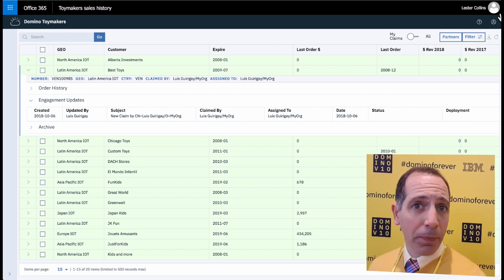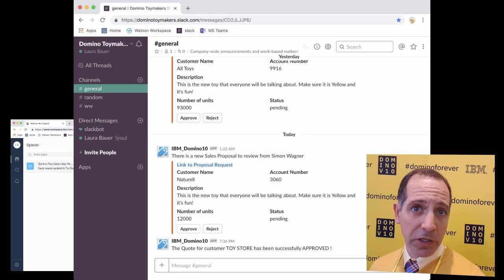Event Report: IBM Domino 10 Launch Frankfurt